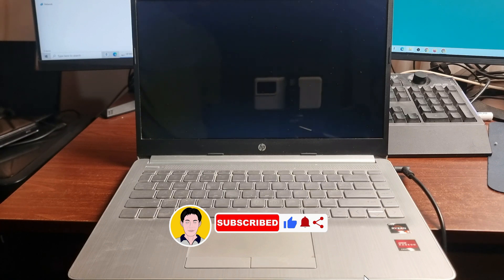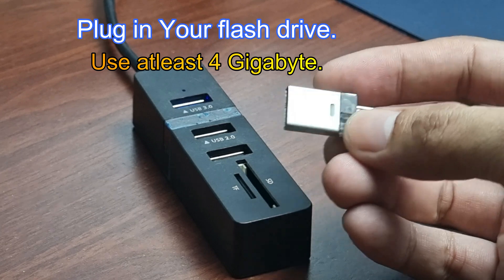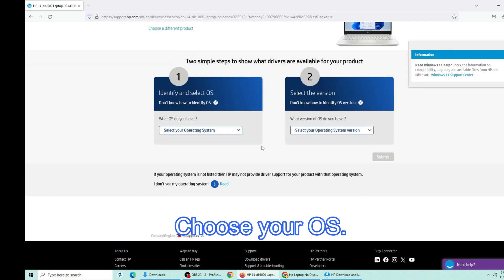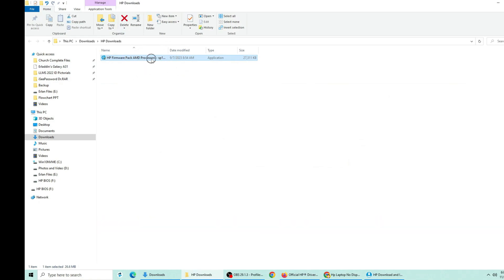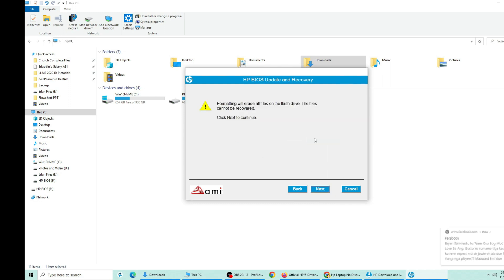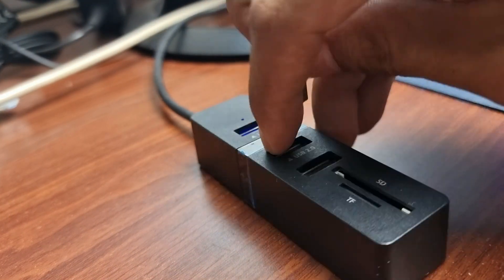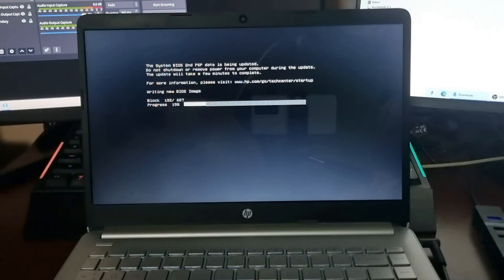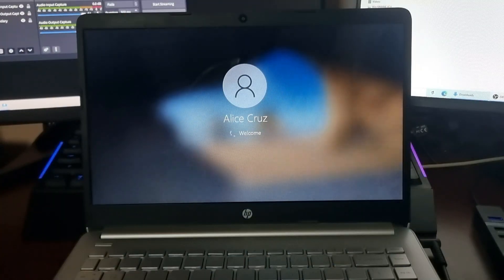How to repair the bios of HP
How to repair the bios of HP laptop.